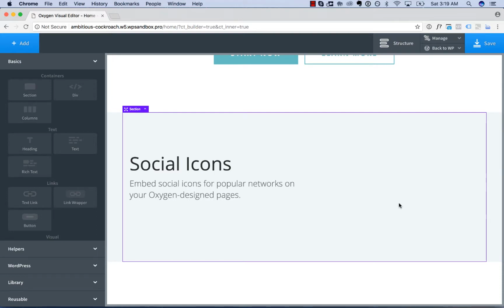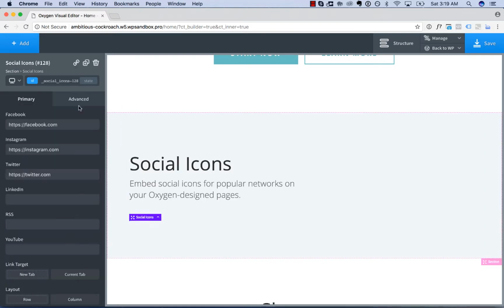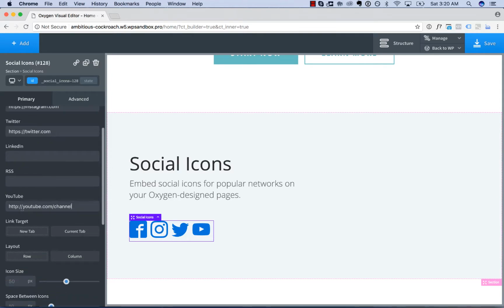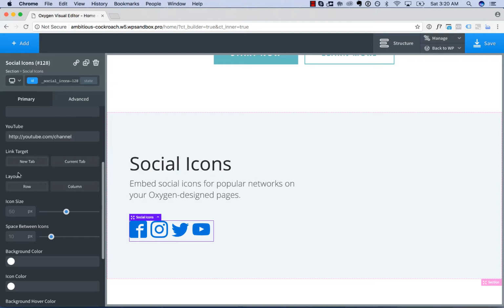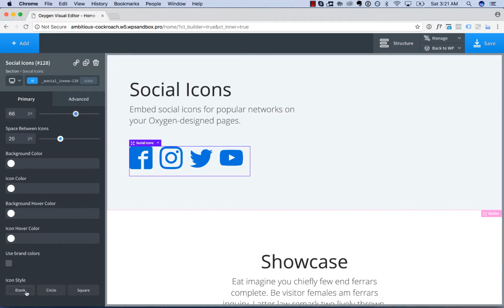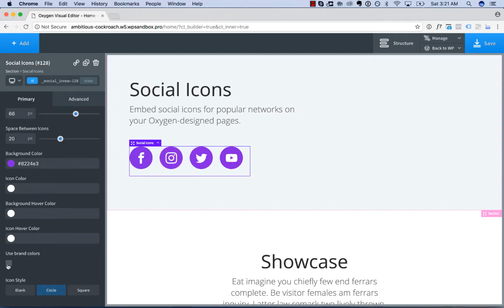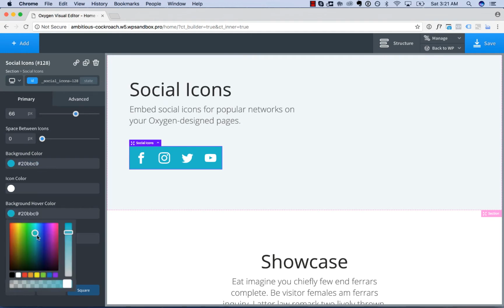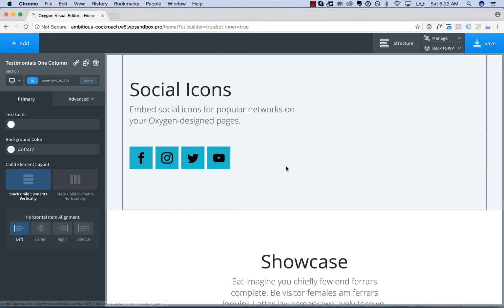Social Icons with Oxygen - Facebook, Instagram, Twitter, LinkedIn, YouTube, & RSS